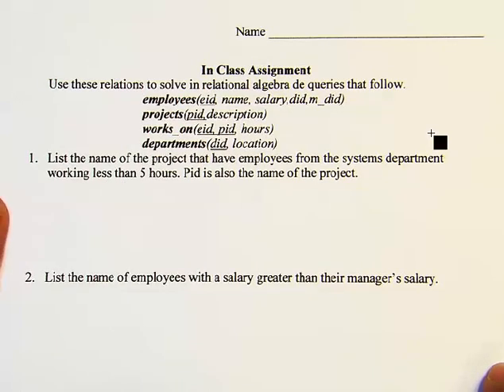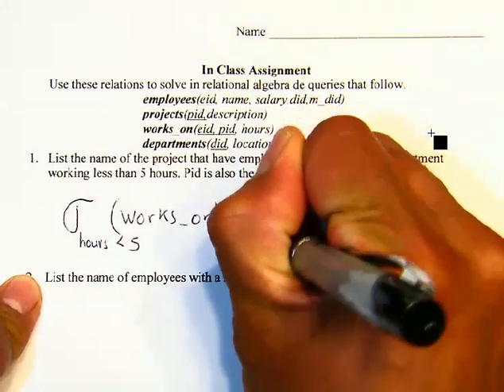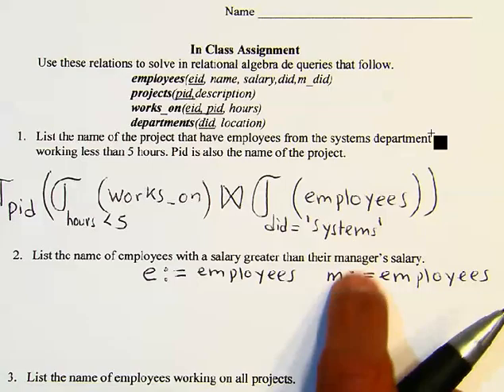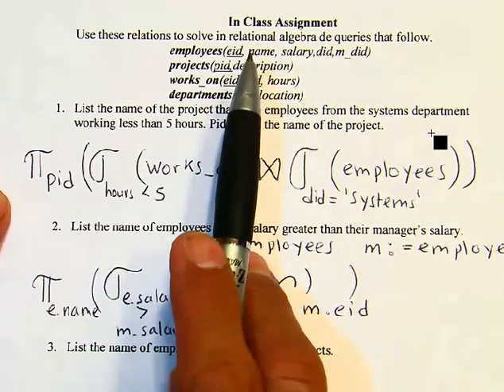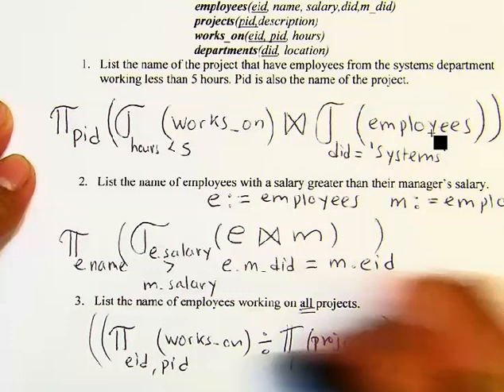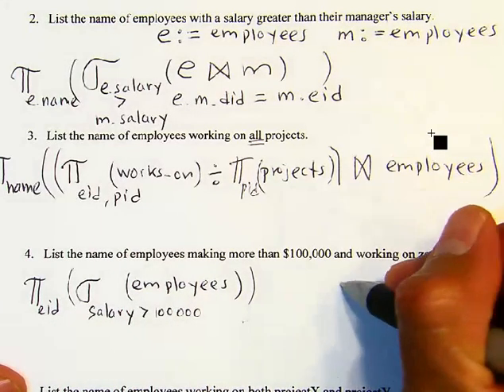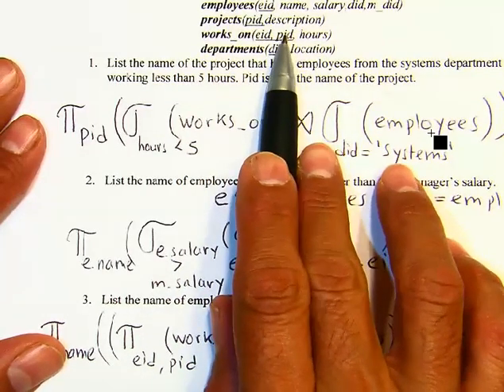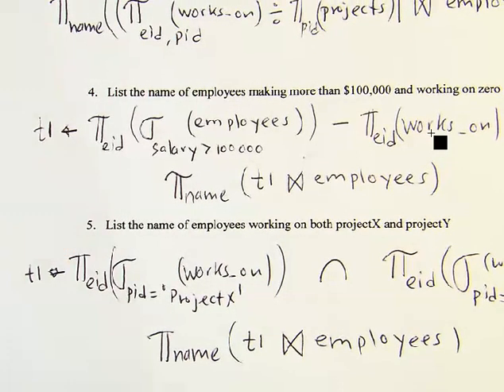Relational Algebra Exercises